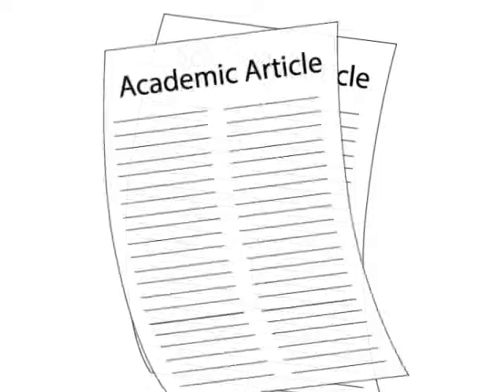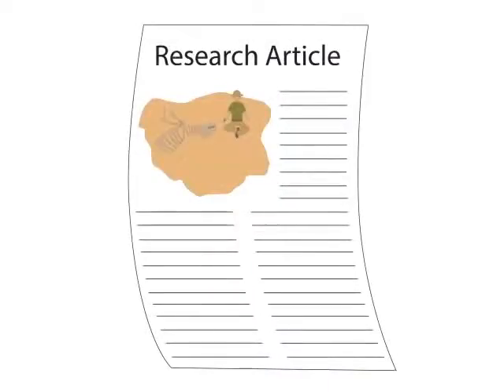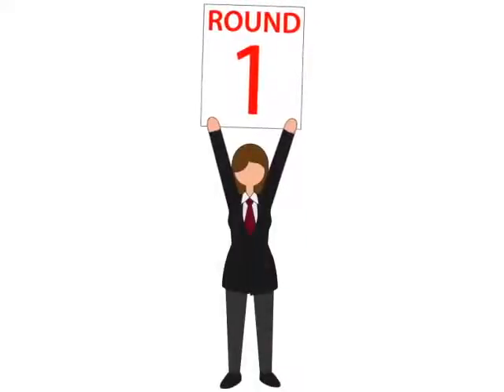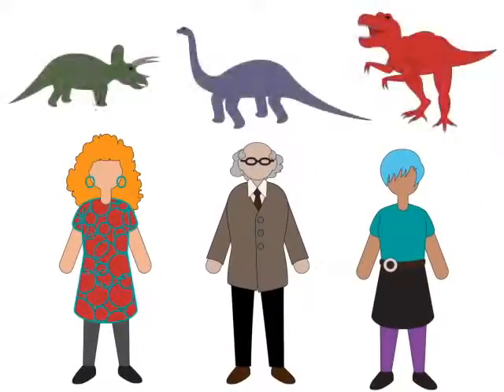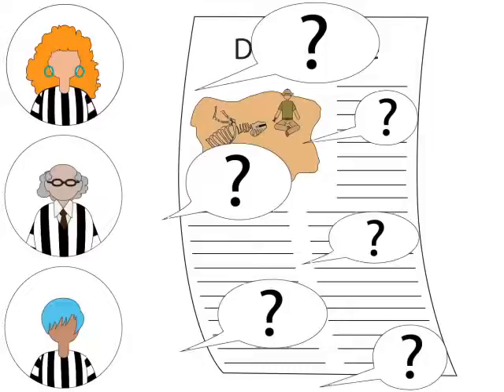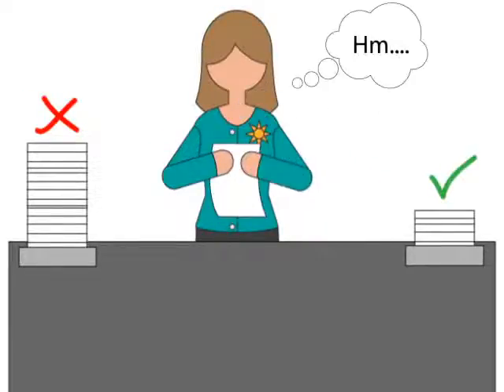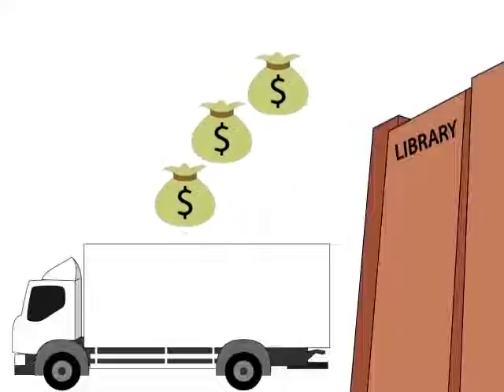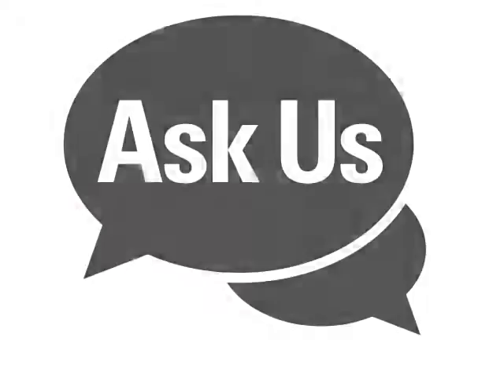Peer Review in 3 Minutes